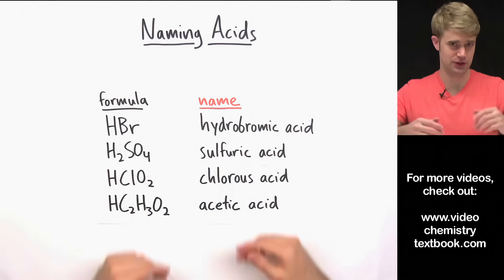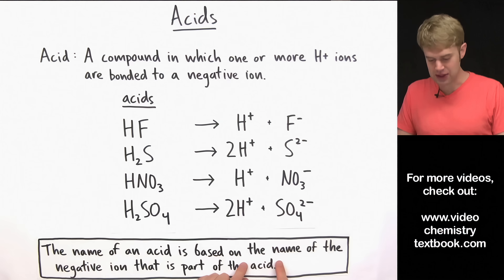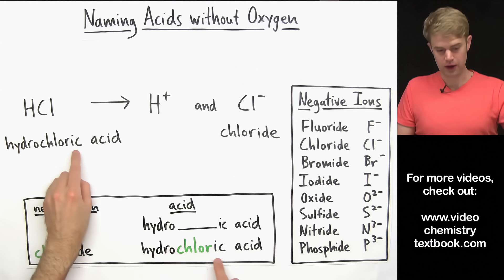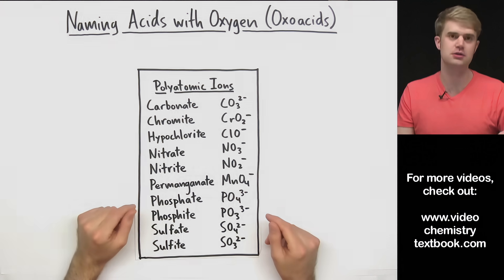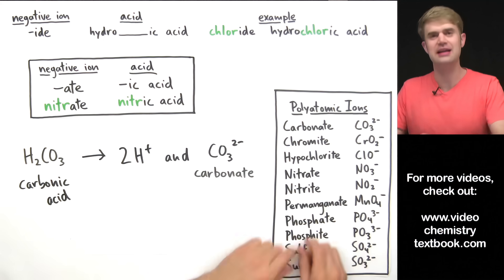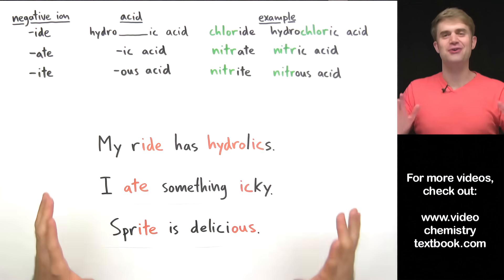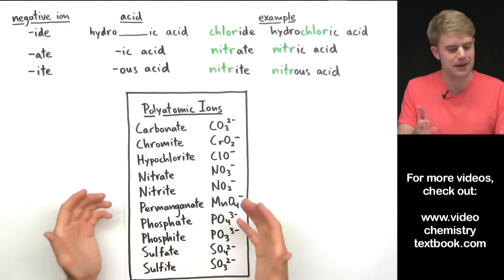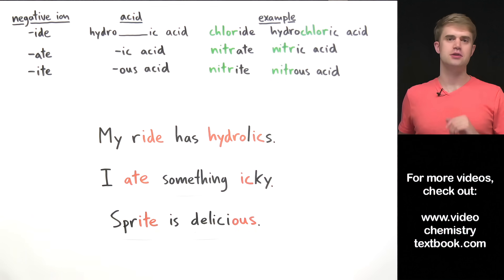Naming Acids Introduction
How do you name acids? We'll learn how to look at the chemical formula for an acid and then write its name. We will focus on both acids without oxygen and also acids that contain oxygen, which are sometimes called oxoacids. In order to name an acid, you need separate the H+ from the negative ion. Then you figure out the name of the negative ion, and use rules for acid compound naming. If the negative ion ends in -ide, the acid is hydro- -ic acid. If the negative ion ends in -ate, the acid is -ic acid. If the negative ion ends in -ite, the acid is -ous acid. It's also important to note that there are some exceptions: phosphoric acid, phosphorous acid, sulfuric acid and sulfurous acid.